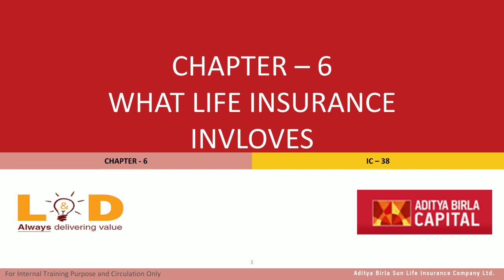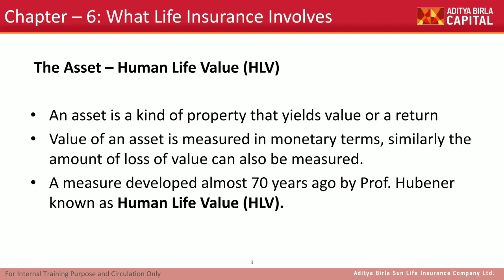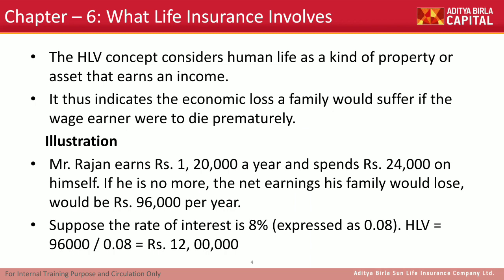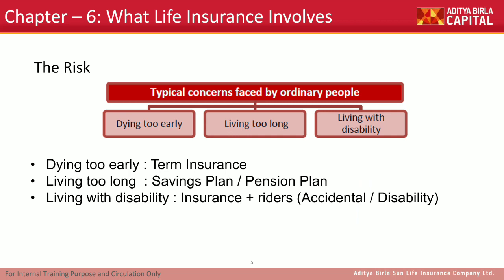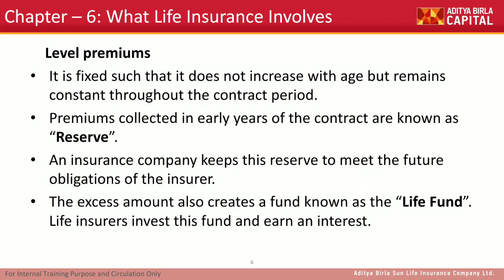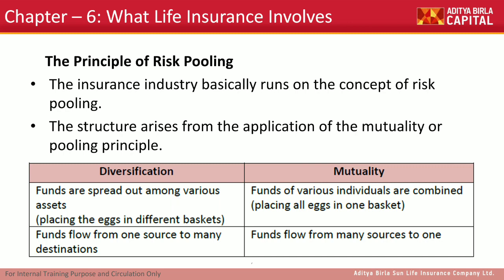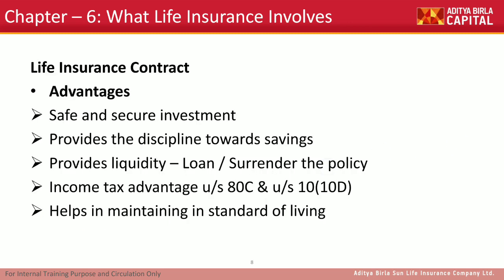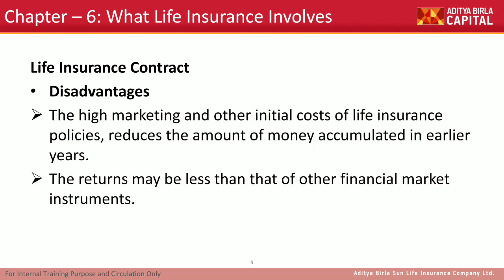IC38 Chapter 6 What Life Insurance Involves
IC 38_Chapter 6_What Life Insurance Involves